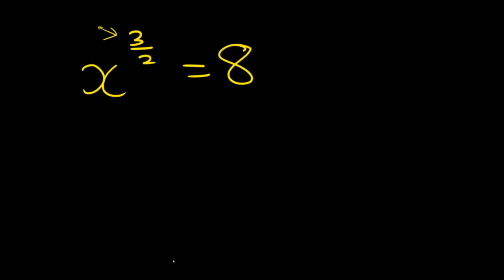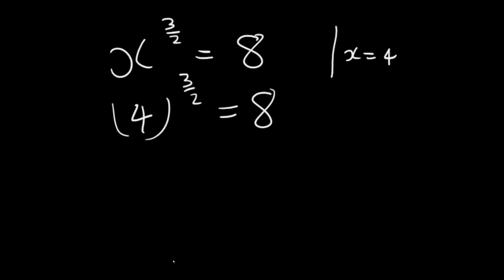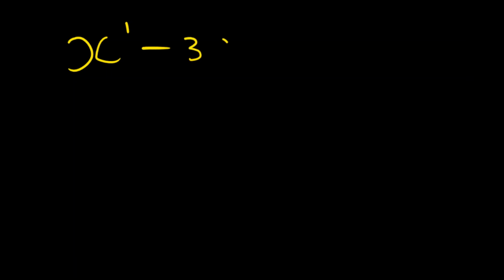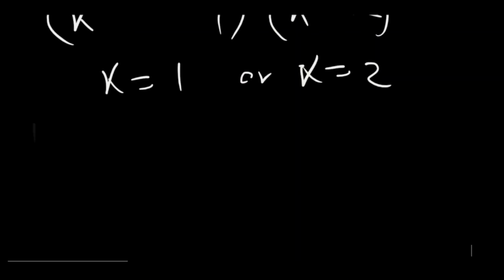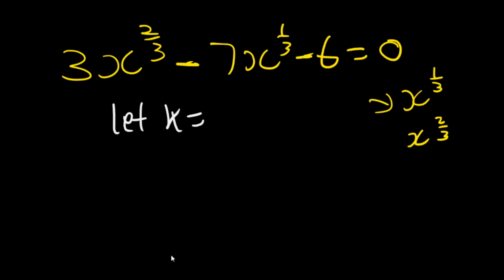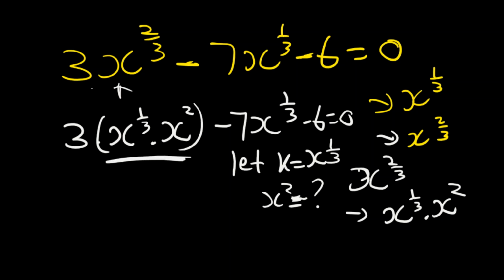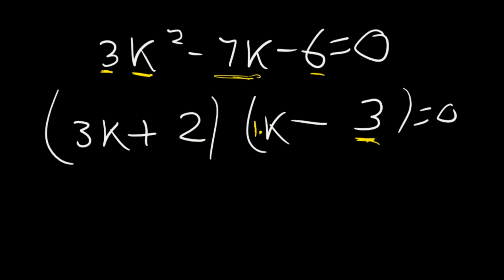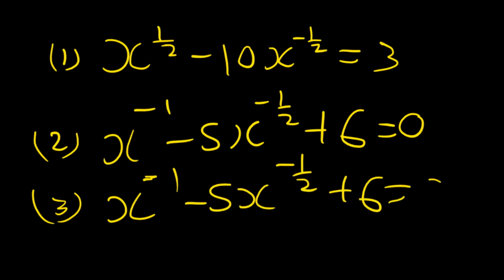Solve for X Rational exponents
In this video i Solve for X Rational exponents .

Other exponents videos